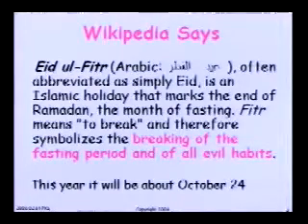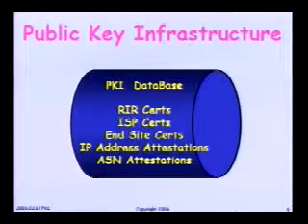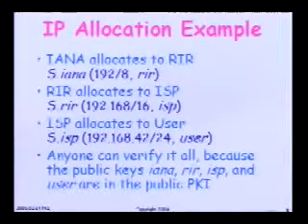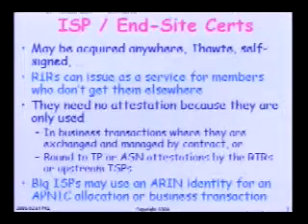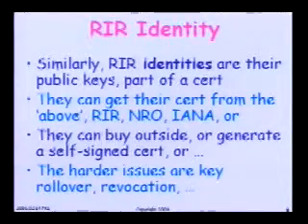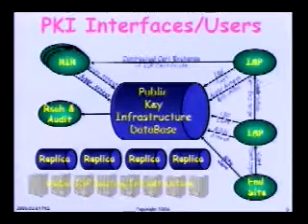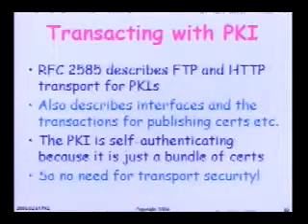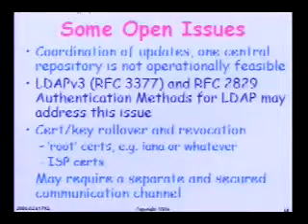What I Want for Eid ul-Fitr, An Operational ISP & RIR PKI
Speakers:
Randy Bush, IIJ.